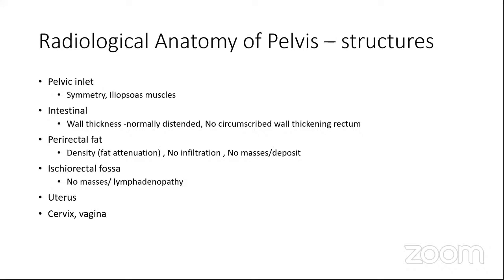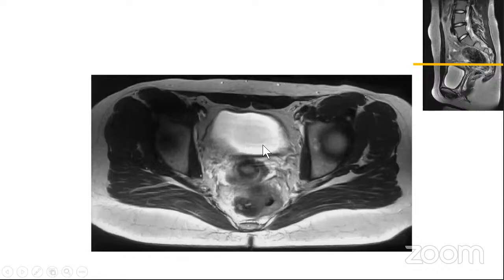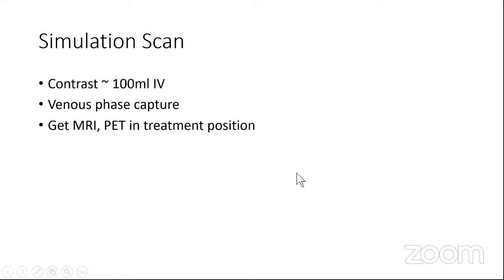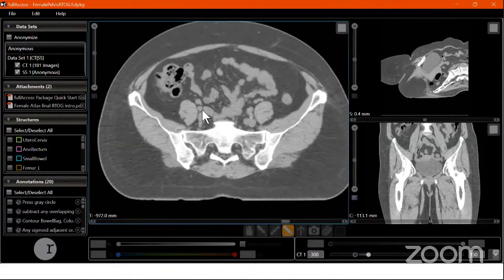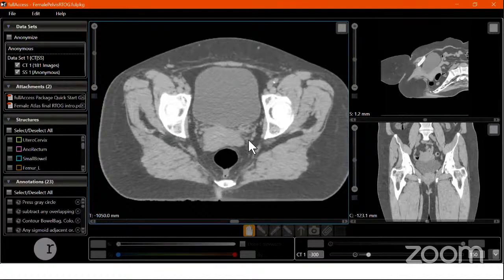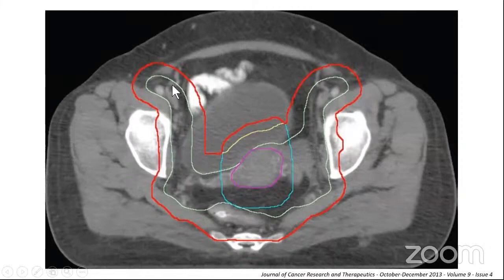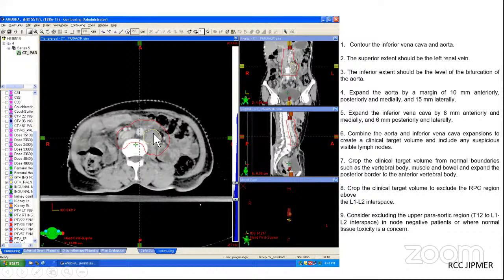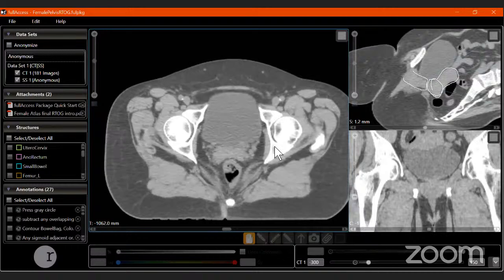Cervix Carcinoma- EBRT CT/MR Radiology & TVD